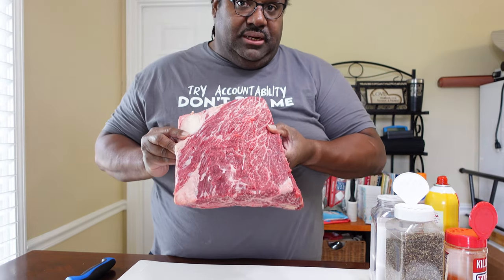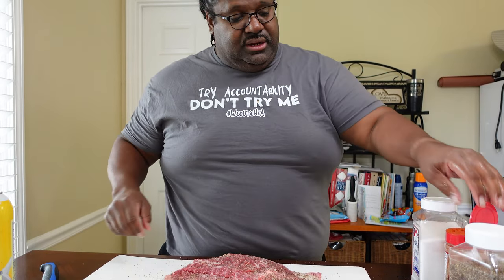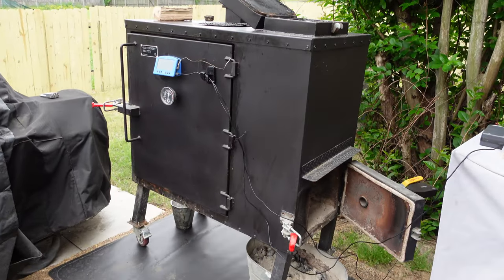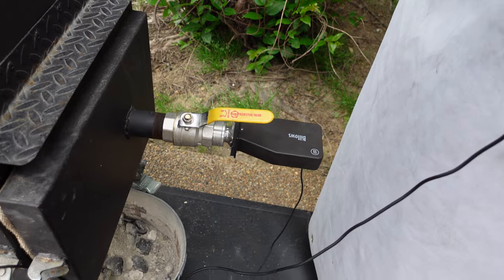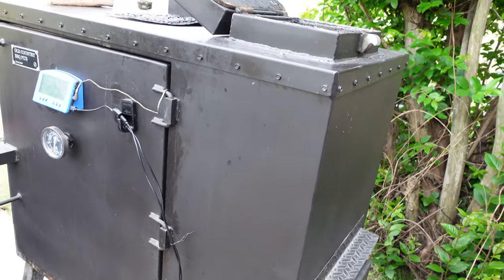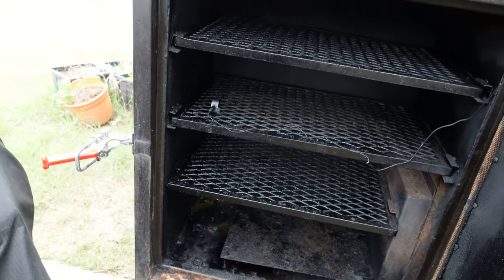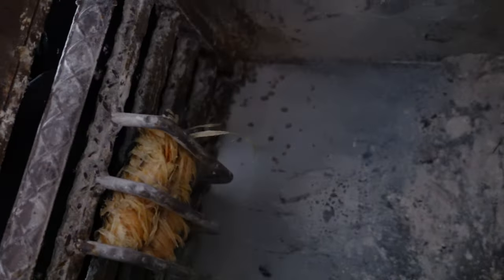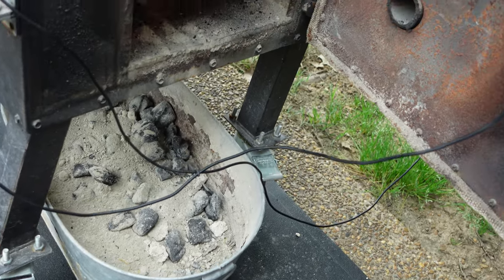Beef Short Ribs 6th, 7th, and 8th Bones on the Old Country BBQ Gravity Fed Smoker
This episode we use the Old Country Bbq Gravity Fed Smoker to smoke a plate of beef ribs.